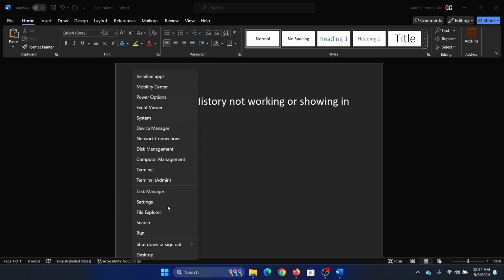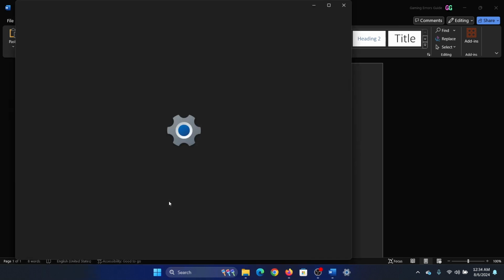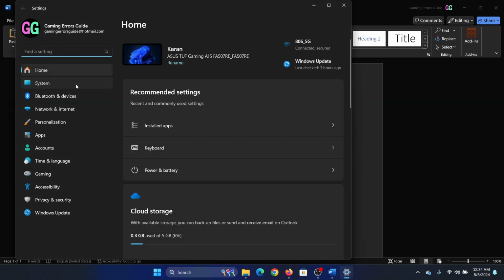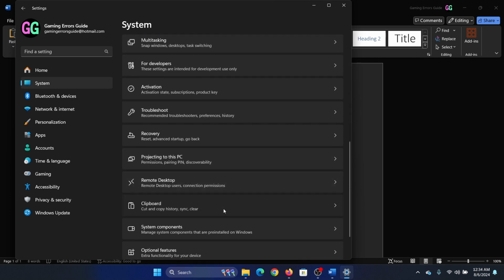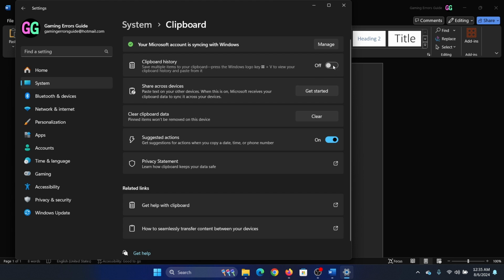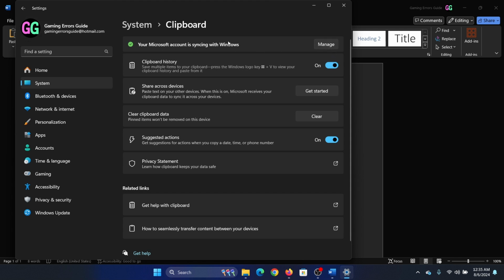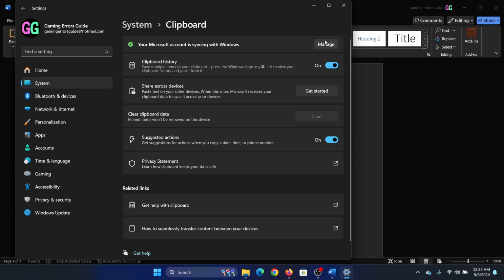How to Fix Clipboard History Not Working or Showing in Windows 11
Video Title: How to Fix Clipboard History Not Working or Showing in Windows 11

If you wish to Clipboard History not working or showing in Windows, then please watch this video.